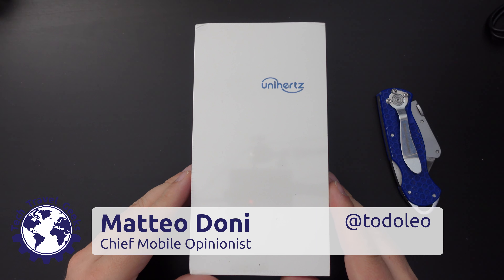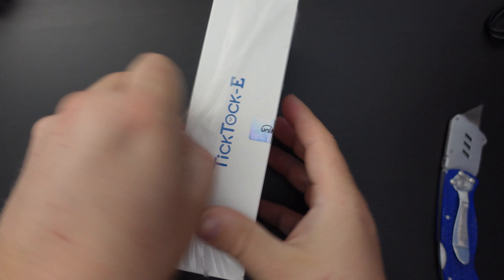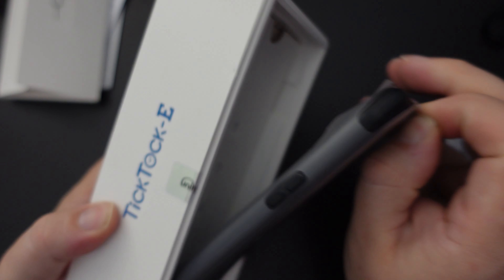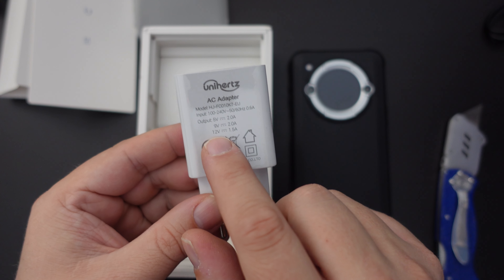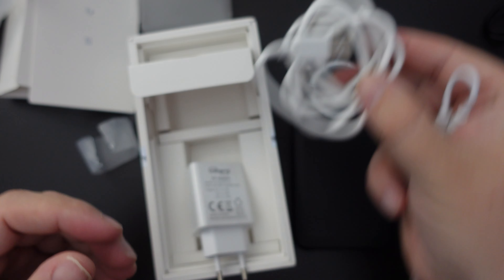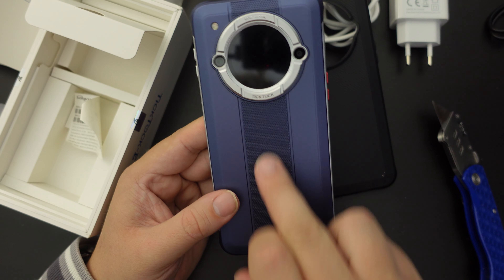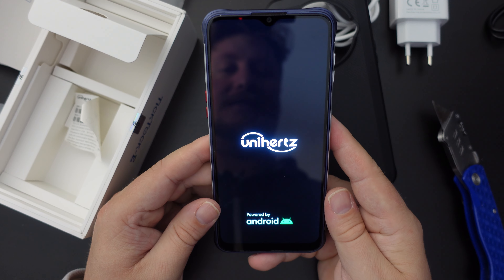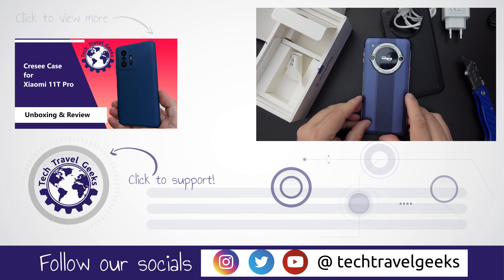UNIHERTZ TickTock-E Unboxing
Our Chief mobile Opinionist, Matteo, unboxes the Unihertz TickTock-E smartphone. This is the first in a series of videos about the Unihertz TickTock-E, so be sure to be subscribed to see all the latest content about the device here on the Tech Travel Geeks YouTube Channel.

The Unihertz TickTock-E will be available to purchase on Amazon here soon